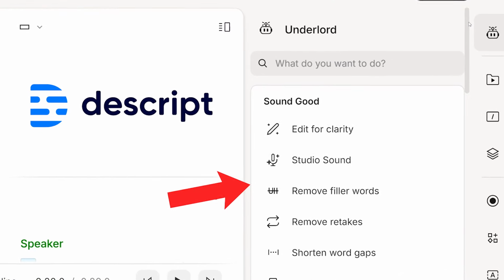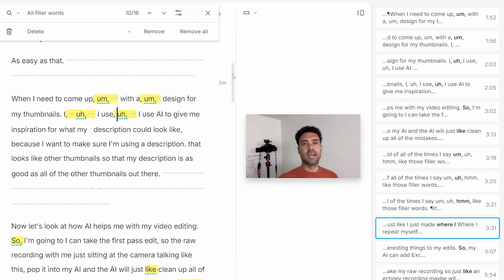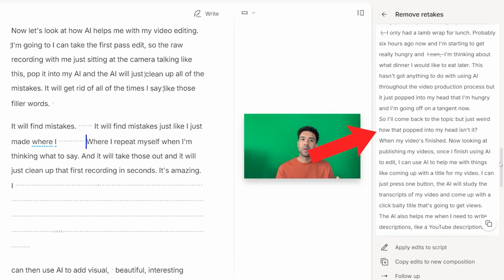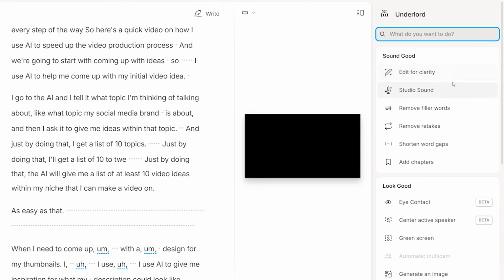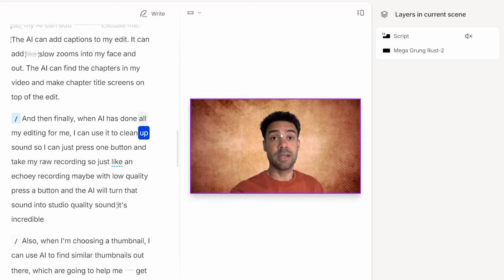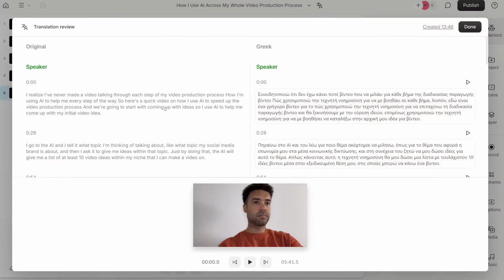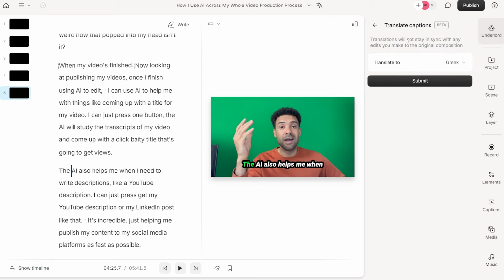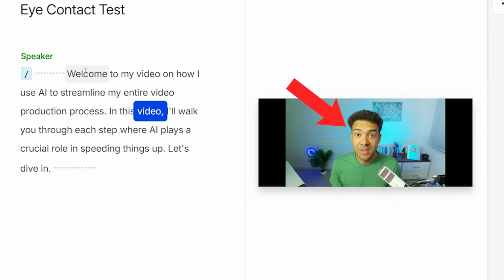Descript AI Review: voice cloning, captions, eye contact, Studio Sound… everything.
Descript's new 'Underlord' AI assistant brings a ton of new AI features. Here's the full review of all the popular 2024 Descript AI tools.

Let me know your thoughts on Descript's AI editing tools down in the comments!

00:00 Descript AI Review
00:30 Automatic Video Editing
03:40 Descript Free Plan
03:53 Auto Editing Continued
05:34 Descript Studio Sound
08:58 Descript Voice Cloning (Overdub)
10:57 Descript Green Screen
13:11 Descript Captions
13:35 Caption Translations
15:37 Descript AI Writing
16:53 Descript Eye Contact
17:57 Descript Underlord